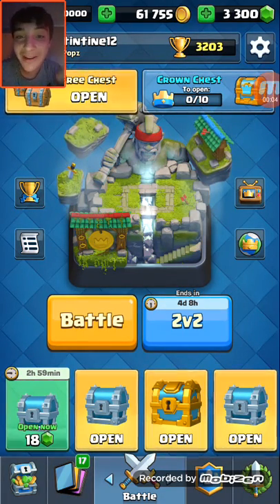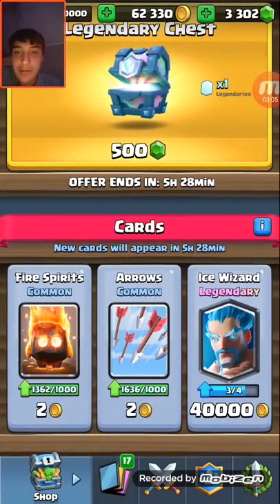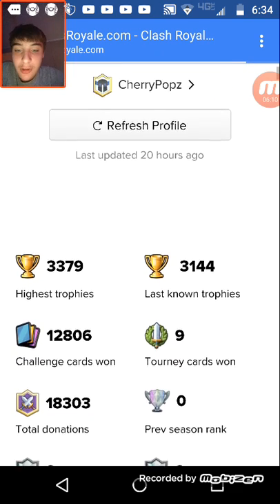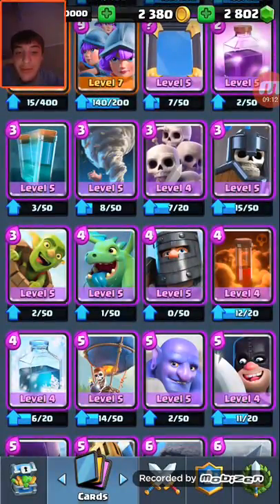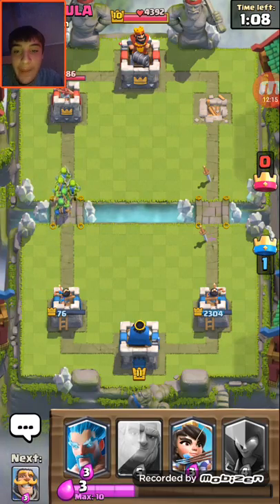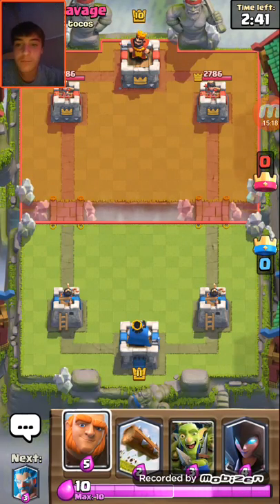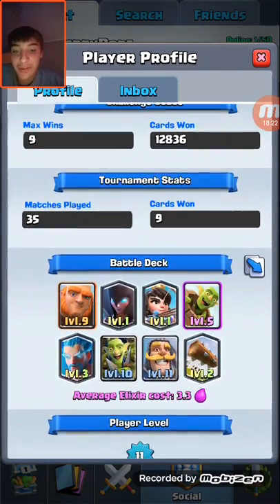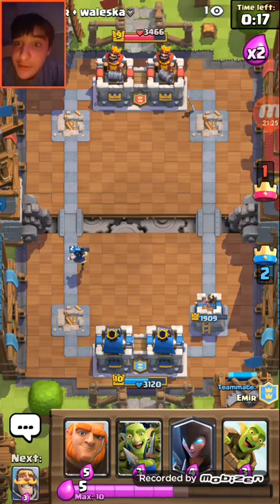Clash Royale Legendary Quest #19 Double Legendary